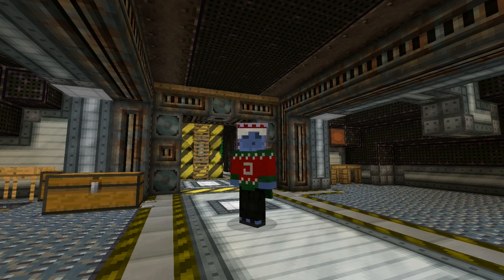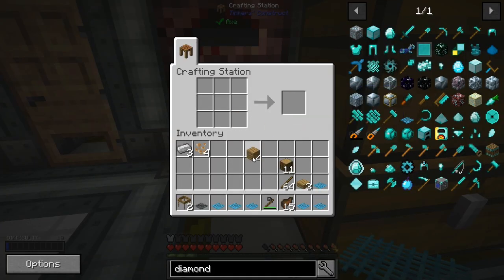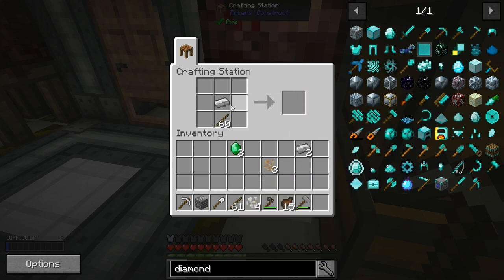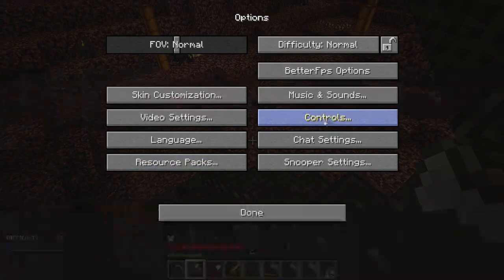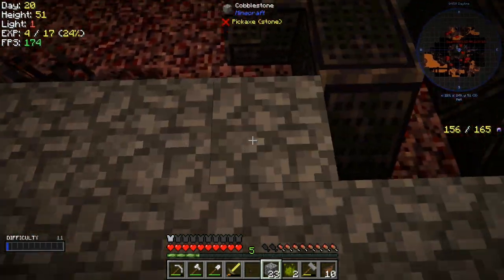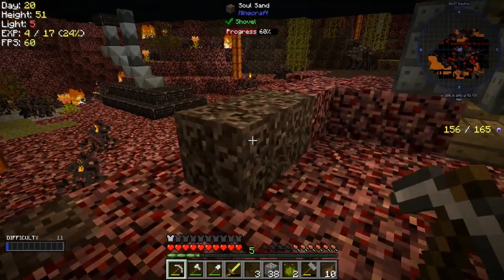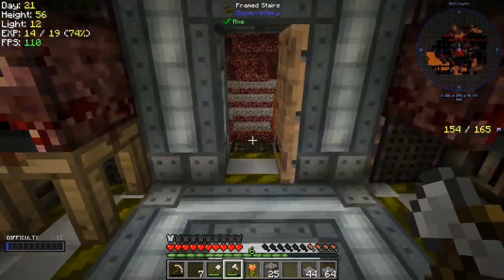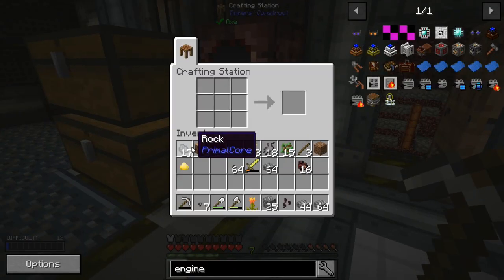►Forever Stranded: Lost Souls - ACCIDENTAL AWESOME! | Ep. 9 | Modded Minecraft Survival◄ | iJevin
►––– Description –––◄
Forever Stranded Lost Souls is HQM based Modded Minecraft survival modpack for Minecraft 1.12.  This Modded Survival series based on surviving the nether.

►––– Game Info –––◄

►––– Support –––◄

►––– Links –––◄